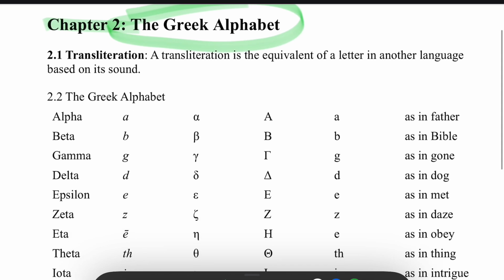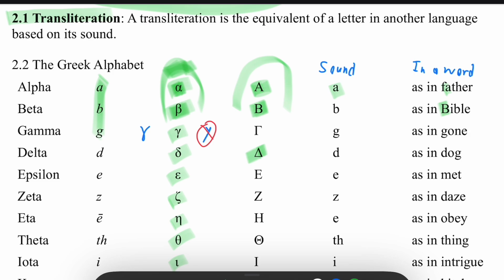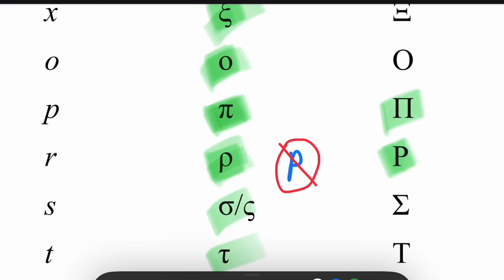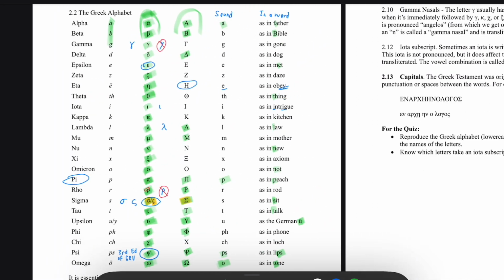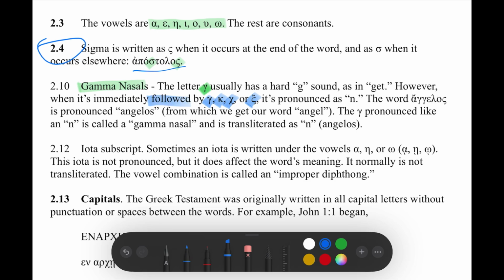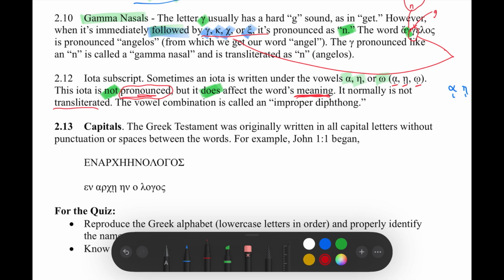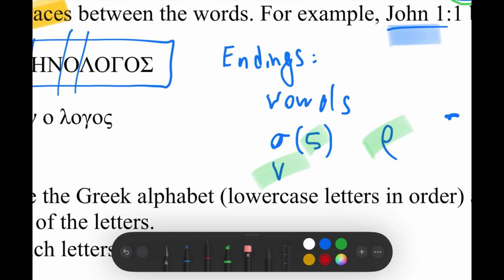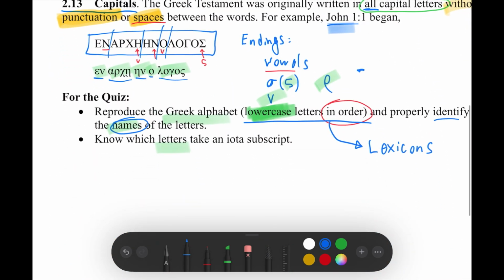2. The Greek Alphabet - Greek for the Rest of Us - Chapter 2 Overview